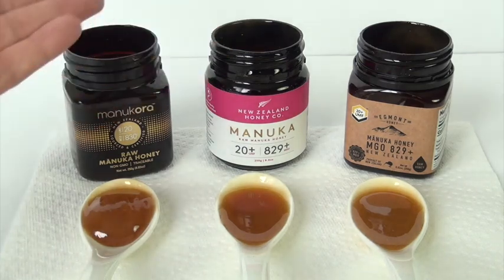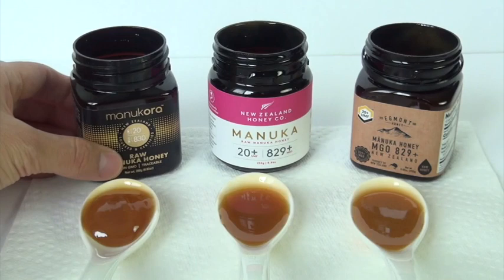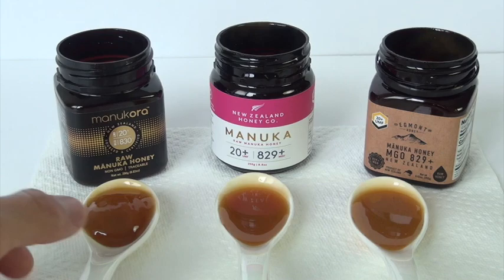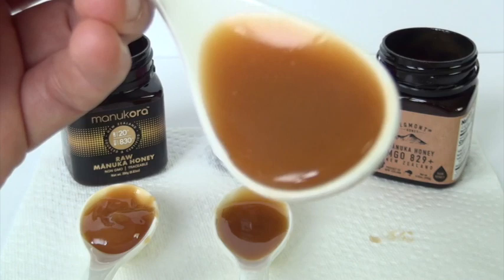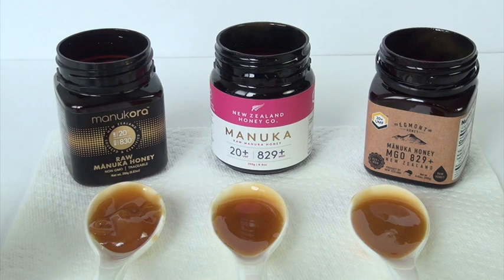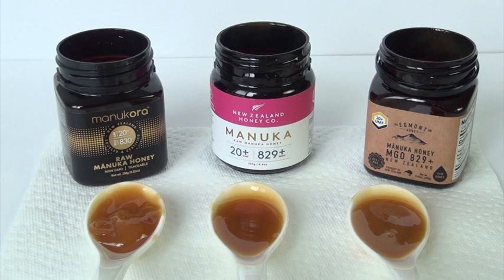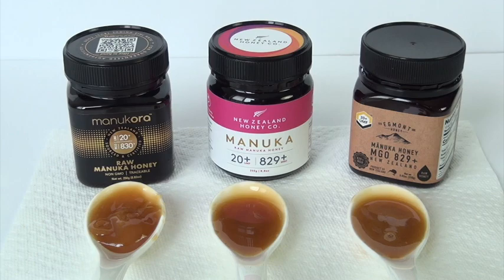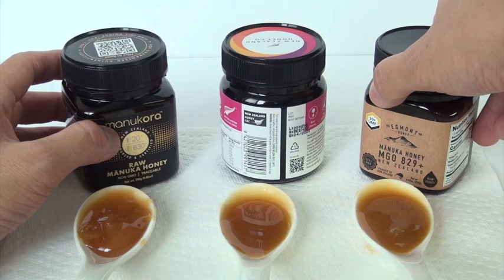Compare UMF 20+ Manuka Honeys - Which Is Better ?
👈🏼 Manukora UMF 20+/MGO 830+ Manuka Honey
👈🏼 New Zealand Co. Raw Manuka Honey UMF 20+/MGO 829+
👈🏼 Egmont Honey MGO 829+ Manuka Honey
💗💗💗 My TOP 3 Manuka Honeys:
👈🏼 BIOSOTA 1200+ Raw Manuka Honey 🐝
👈🏼 Manukora 850+ RAW Manuka Honey 🐝